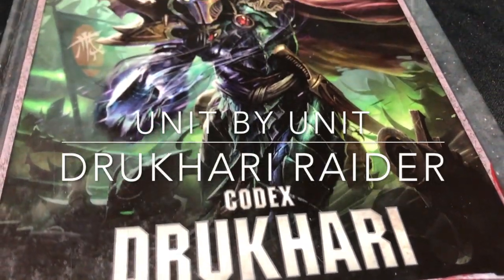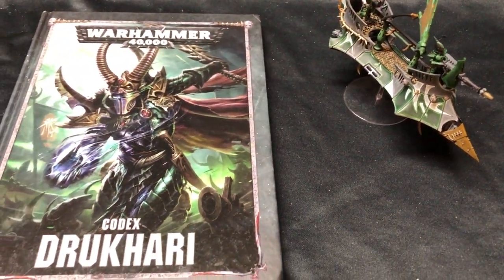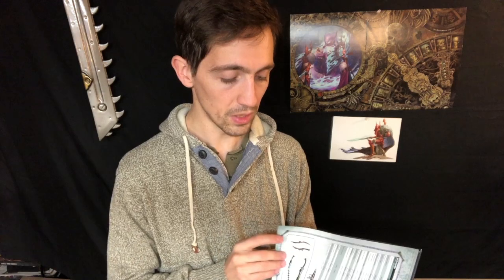Raider; Drukhari 8th Edition Codex; Unit by Unit Tactics